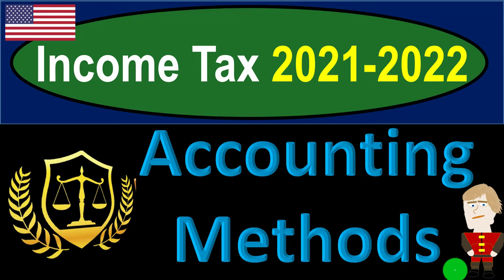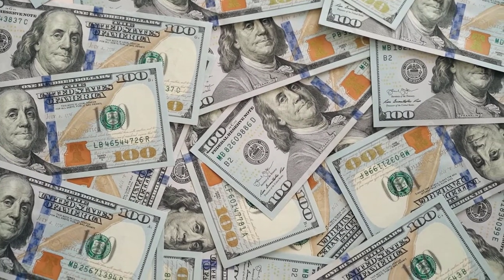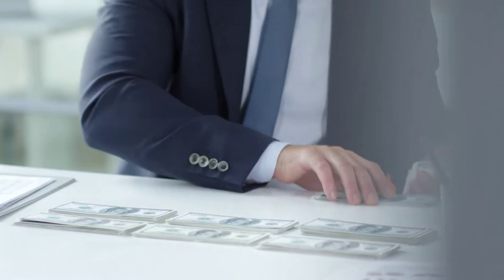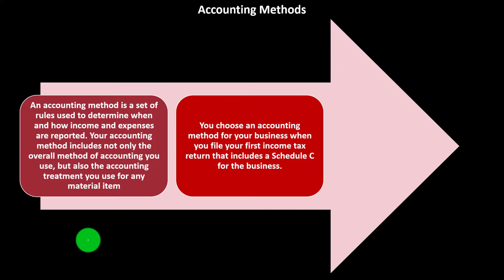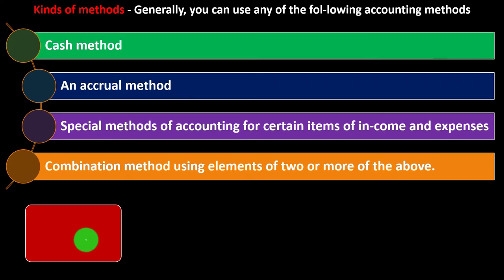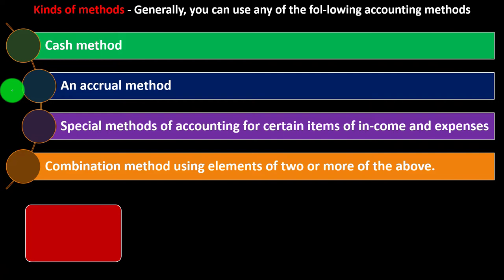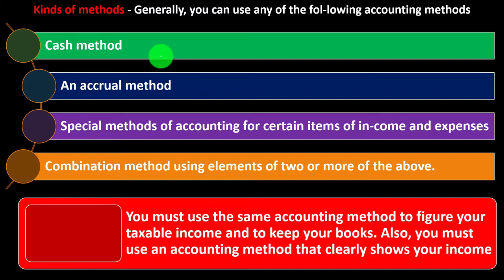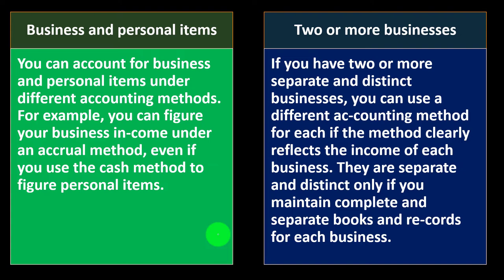Accounting Methods 6240 Income Tax Preparation & Law 2021-2022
Accounting Methods